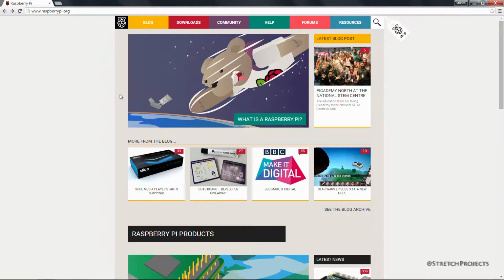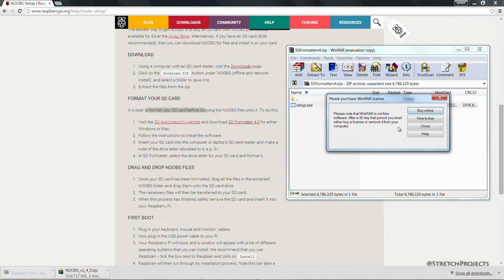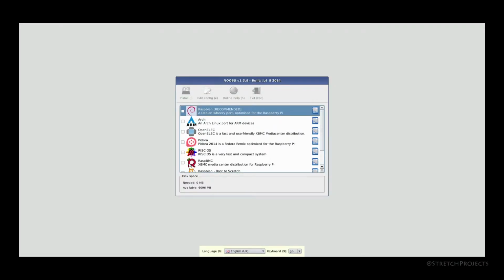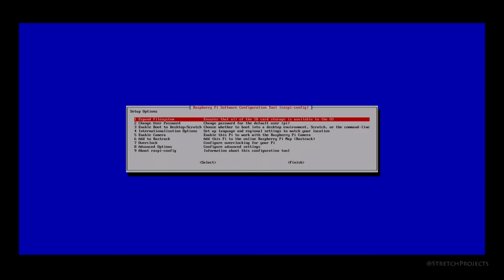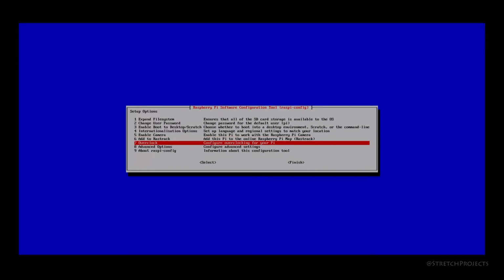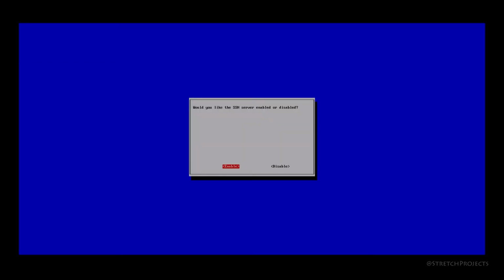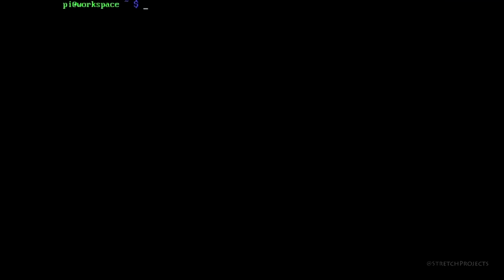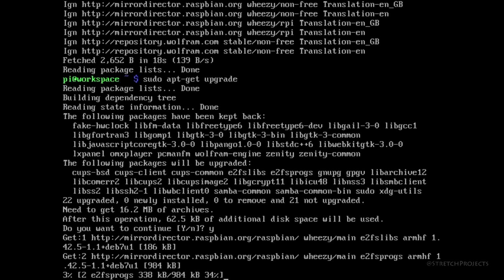Installing Raspbian on Raspberry Pi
Downloading, installing and setting up Raspbian for the Raspberry Pi.

Default username: pi
Default password: raspberry